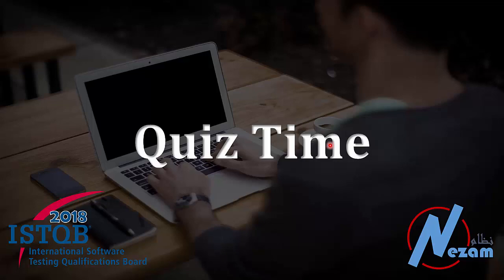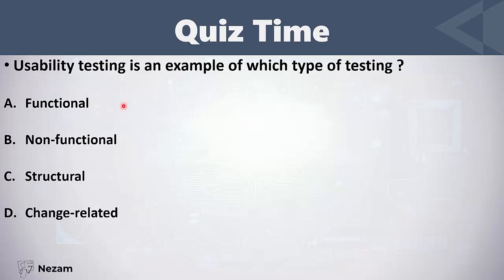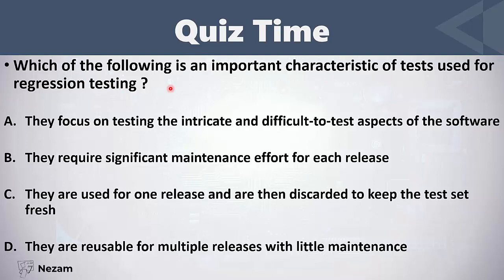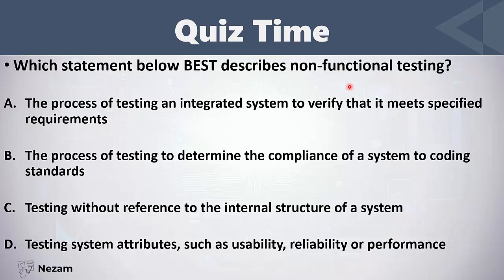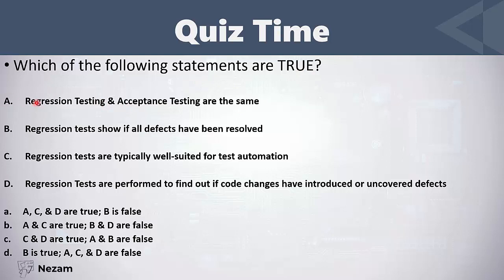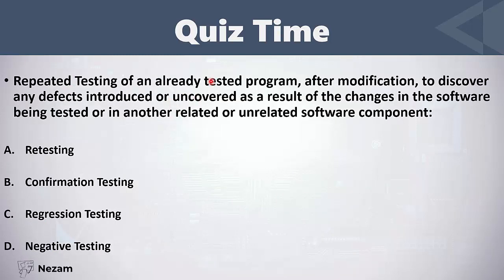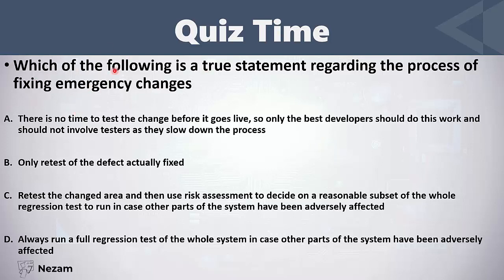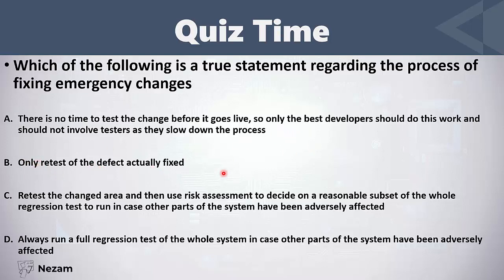2.3 Questions | ISTQB FL 2018